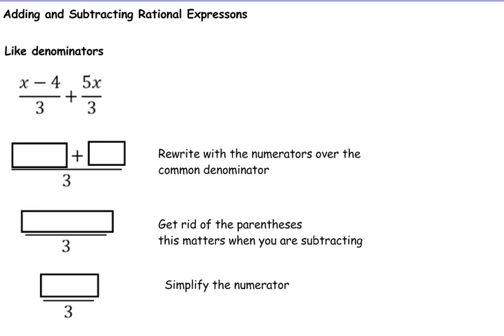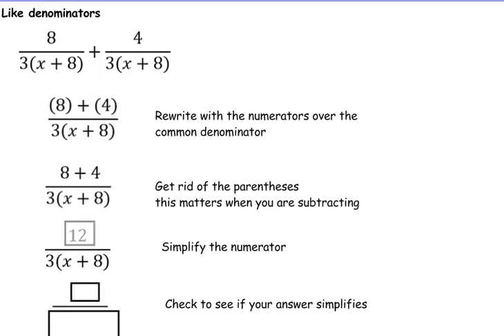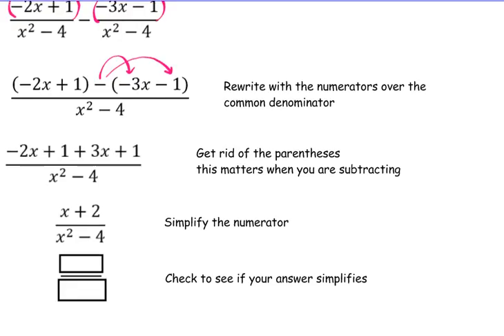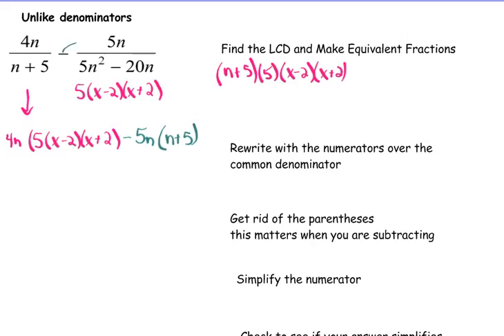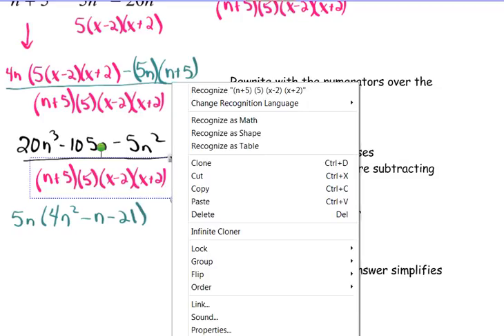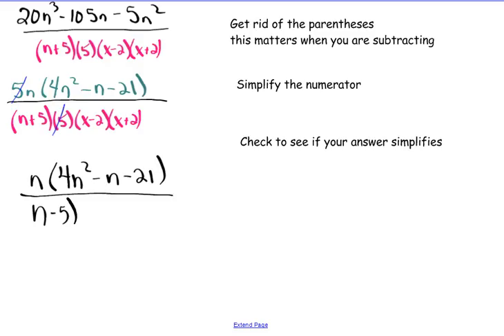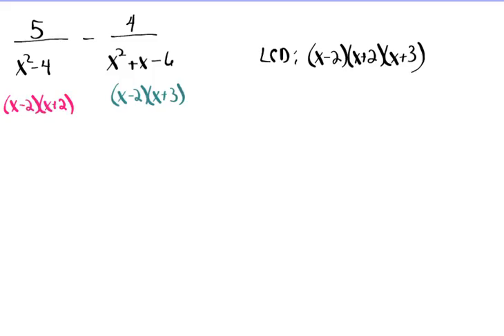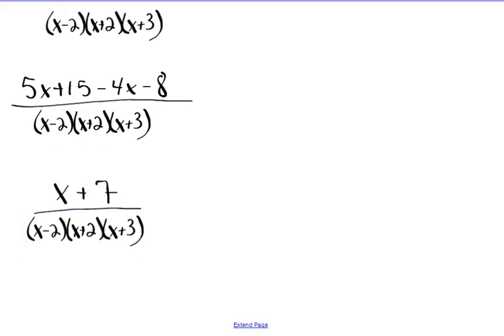Adding and subtracting rational expressions